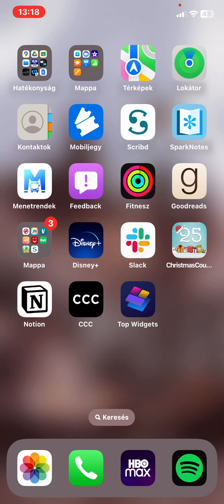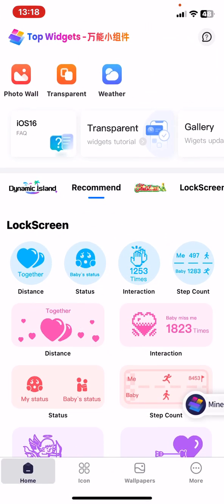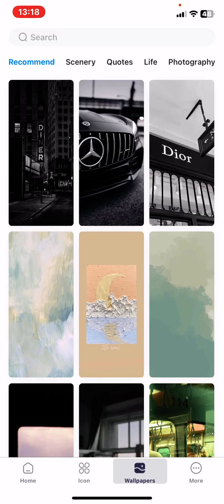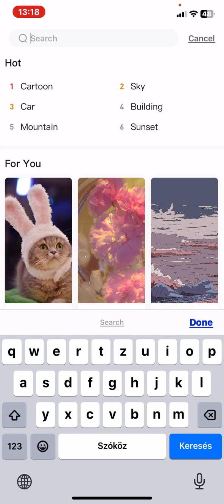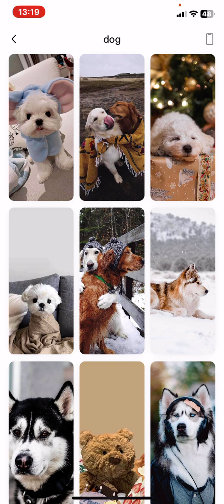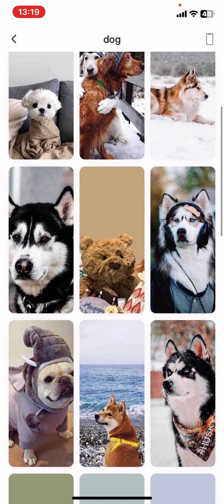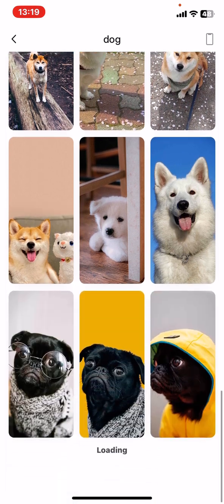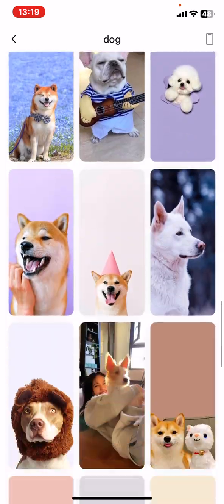How to search for a wallpaper in Top Widgets?